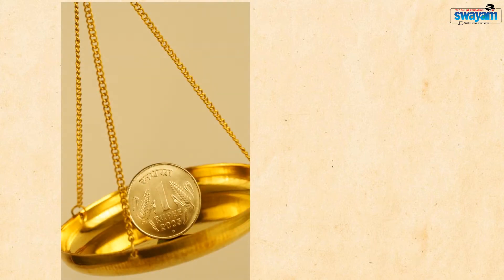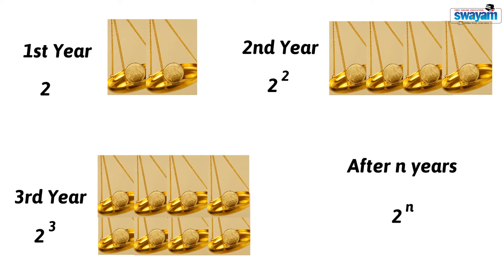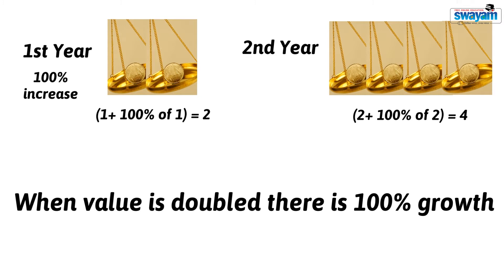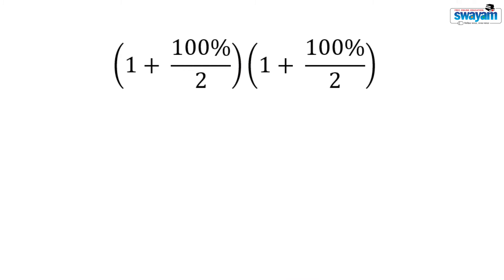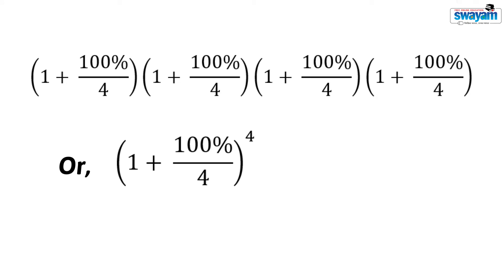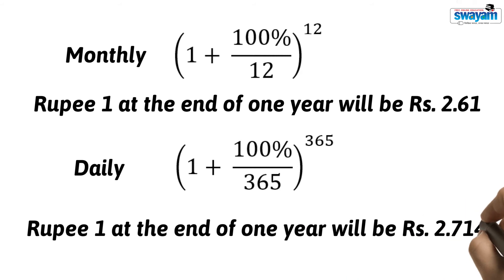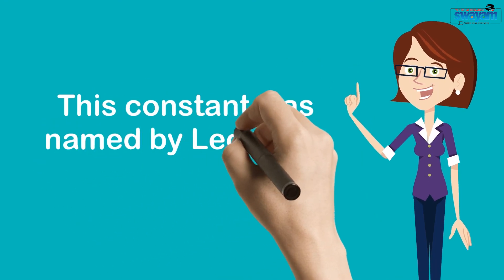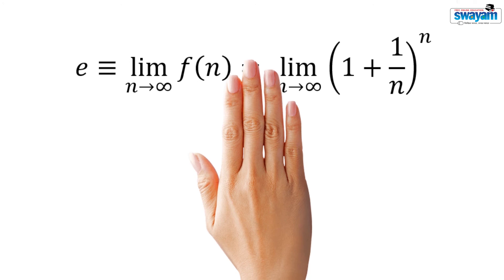Economic Interpretation of e | Mathematical Economics